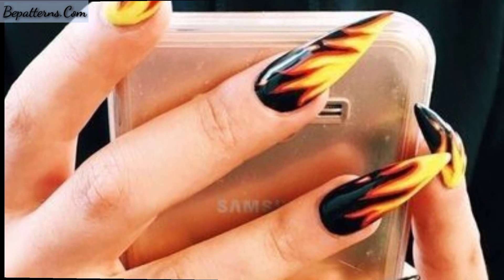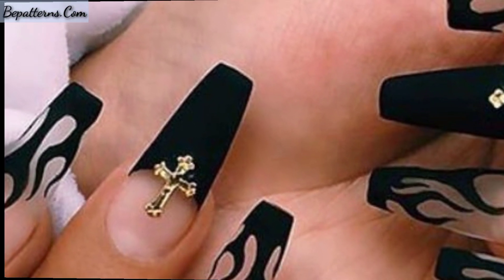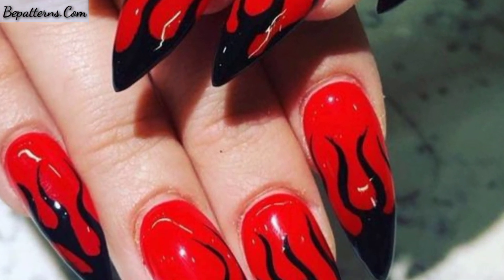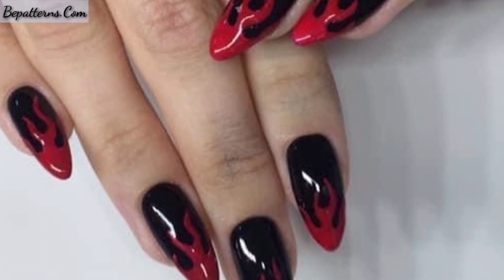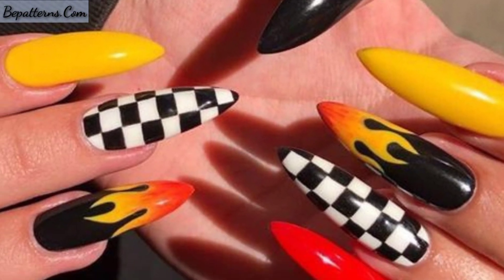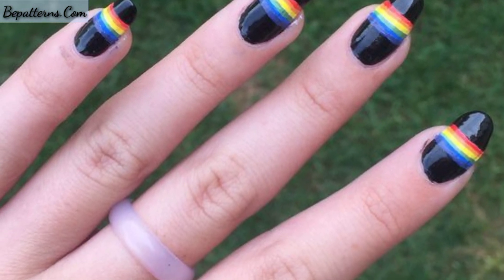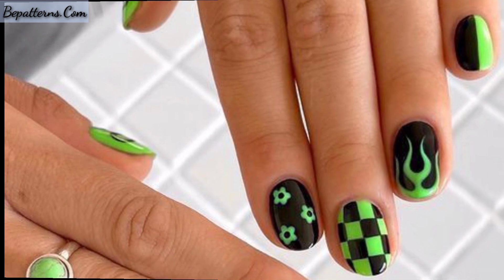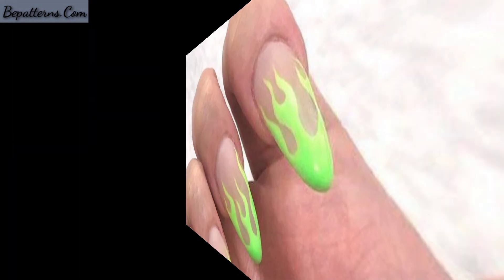Fabulous Fire Nail Art Designs - Decent Fire Nail Art Ideas